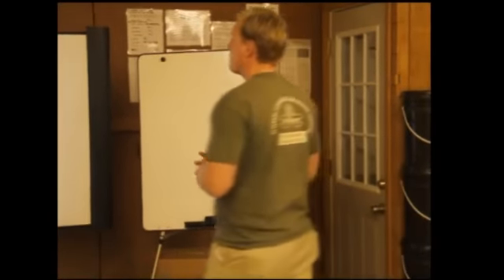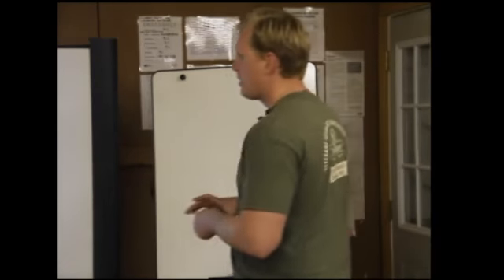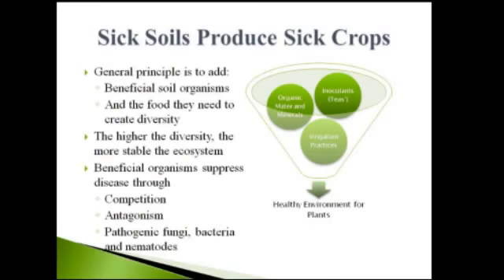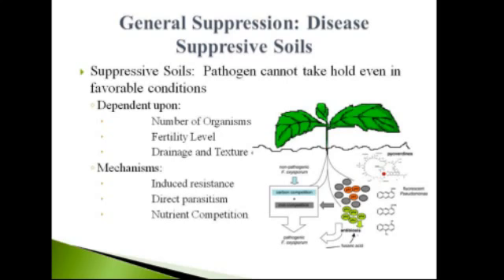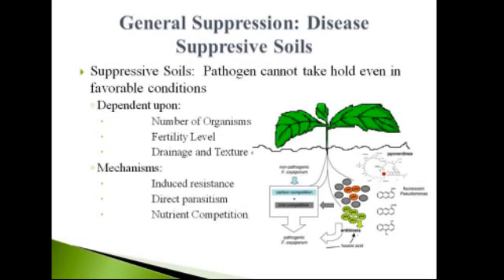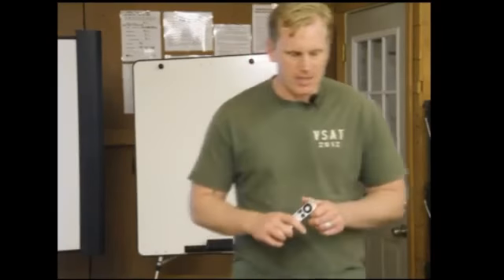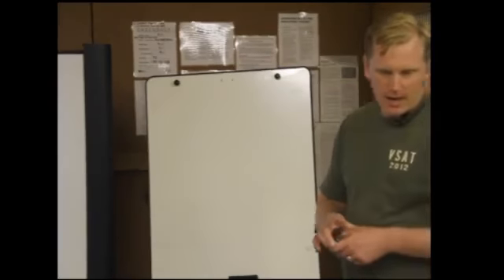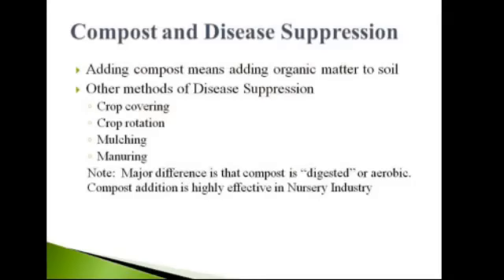Soilborne Diseases, Week 2